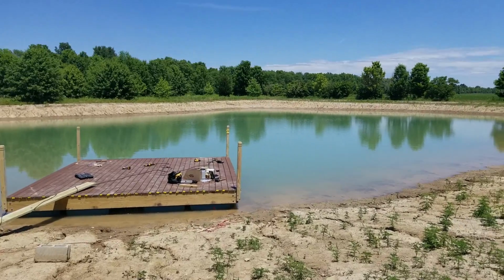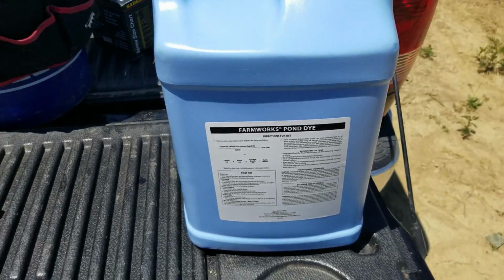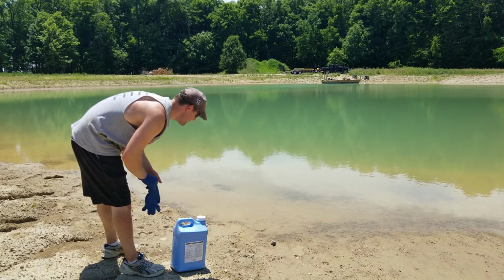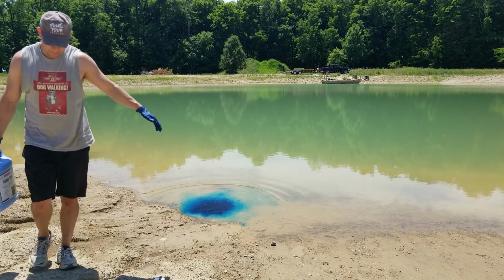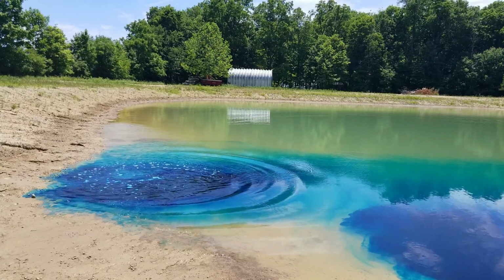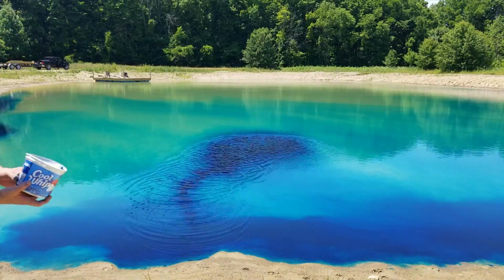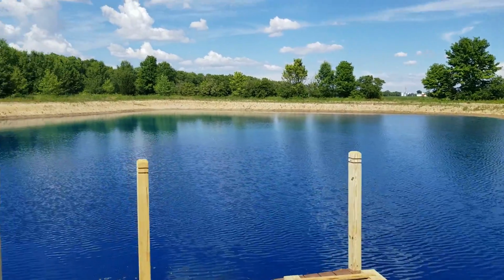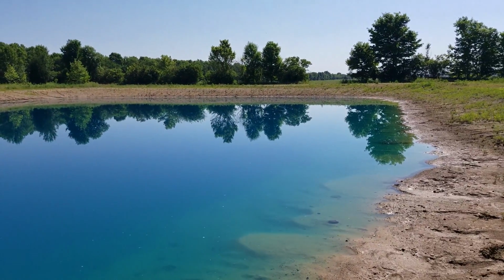How to Make a Pond Blue - Pond Dye!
Pond Dye
Bacteria Block

DIY Aerator Build:
Cooling Fans
Power Strip
Pressure Gauge
Vent 6"
Vent 4"

I put some blue pond dye in the pond and it looks amazing!  Not only does it look great, the dye keeps algae growth down as well as aquatic plant growth along the sides of the pond.  I highly advise it!